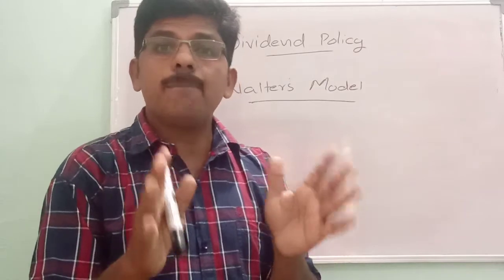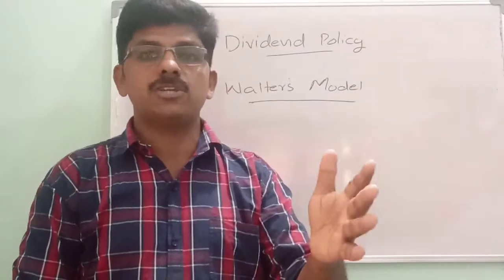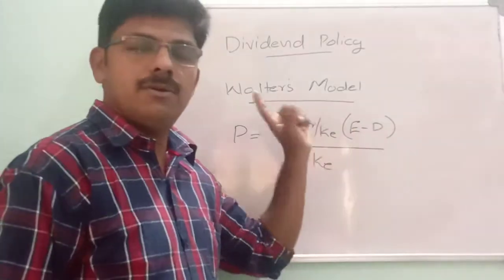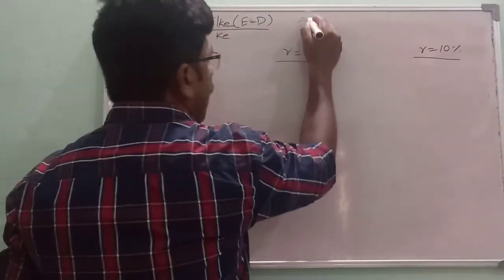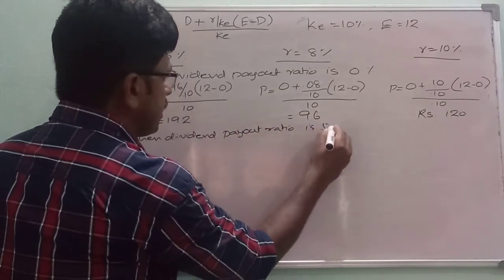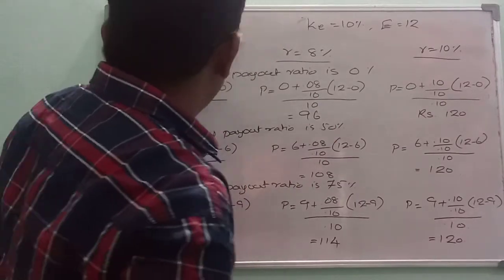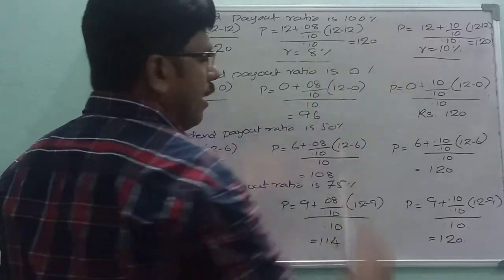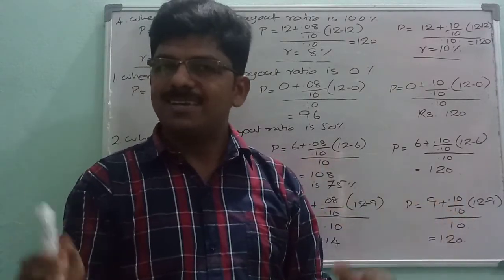Dividend Policy - Walter's Model